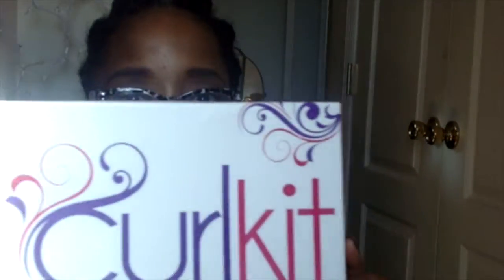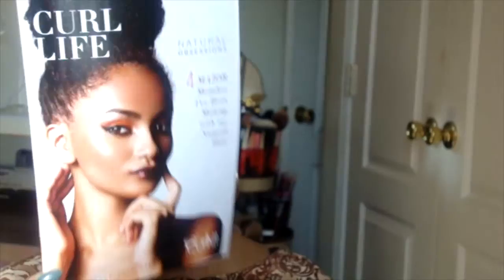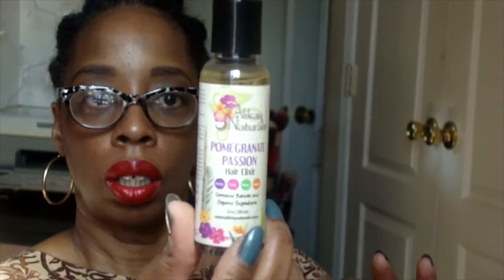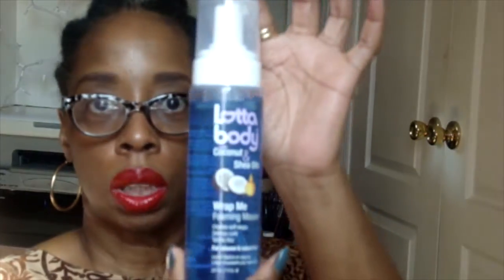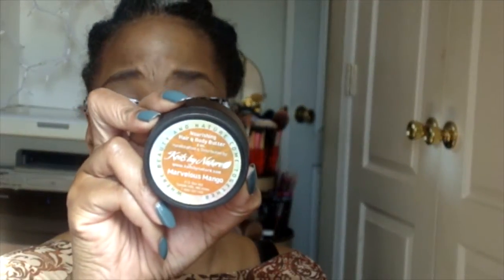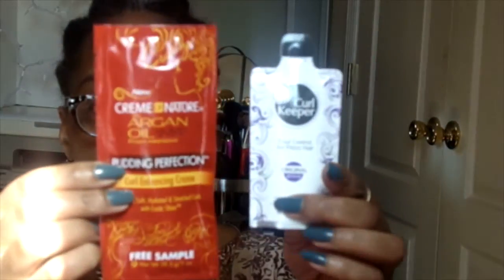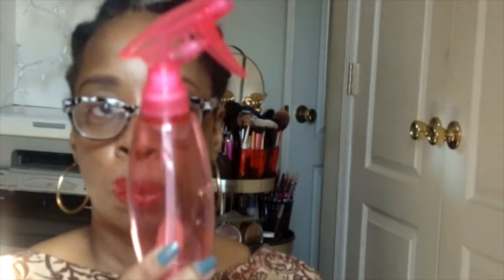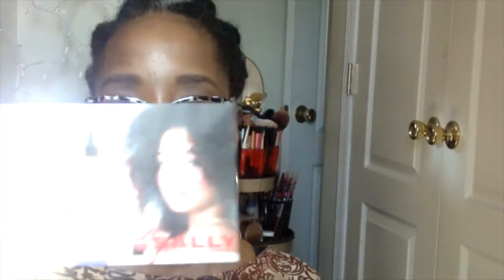February Curlkit Natural Obsessions 2015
Anya Williams
JAF Station